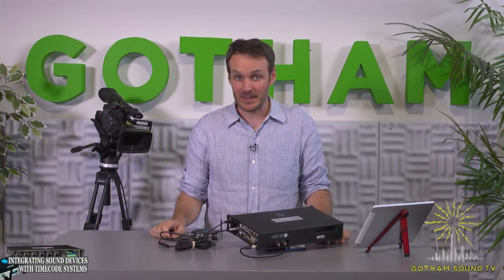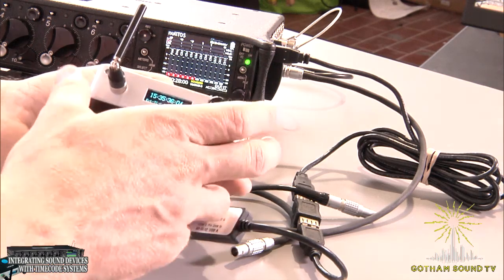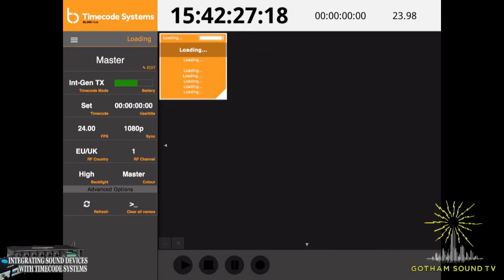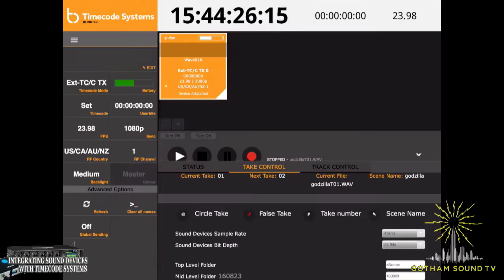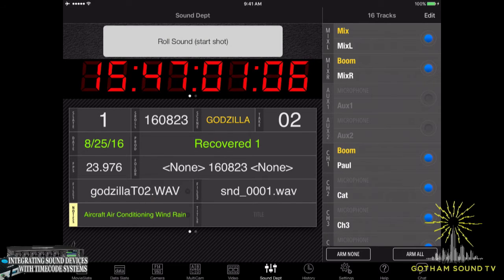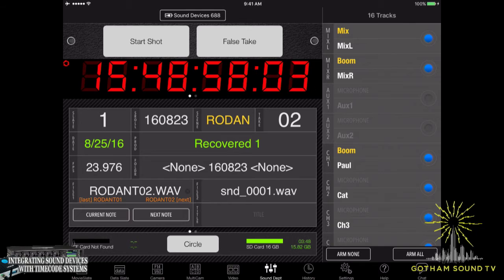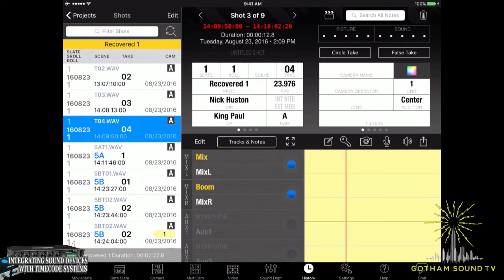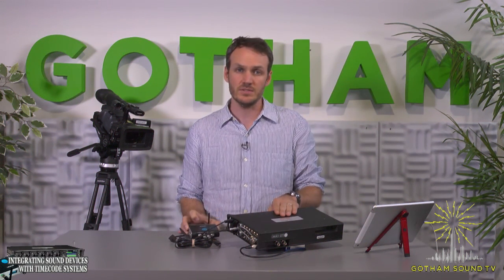Integrating Timecode Systems with Sound Devices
Nick Huston demos remote control, time code, and metadata management for a Sound Devices 6-series device through a Timecode Systems :wave and the BLINK Hub or MovieSlate app.